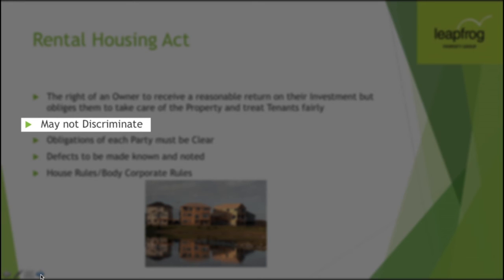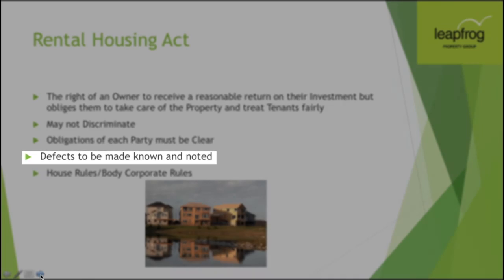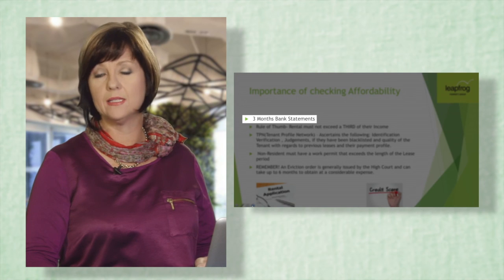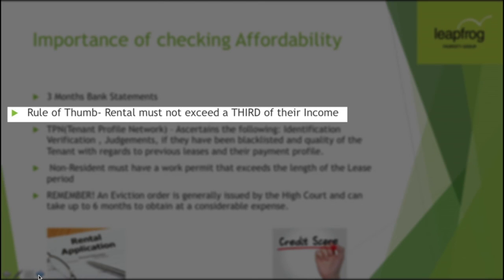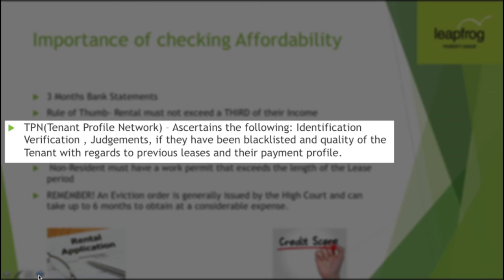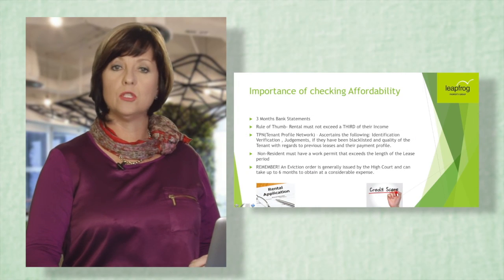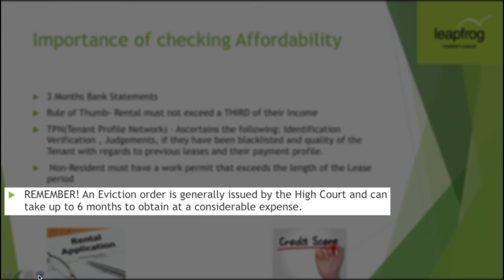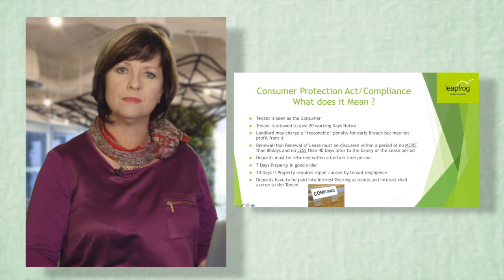08. Leadfrog Property Training -Tips For Landlords